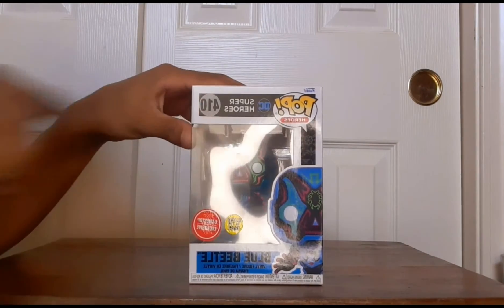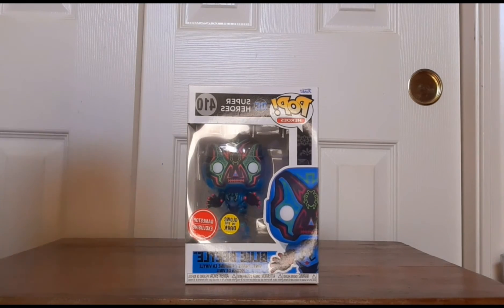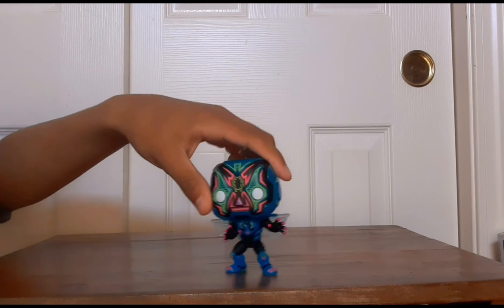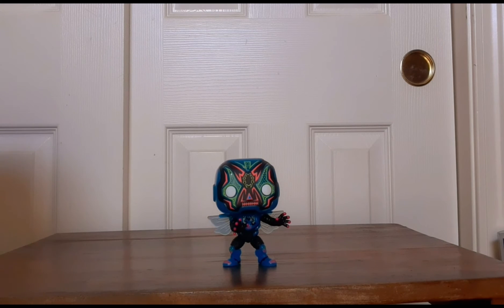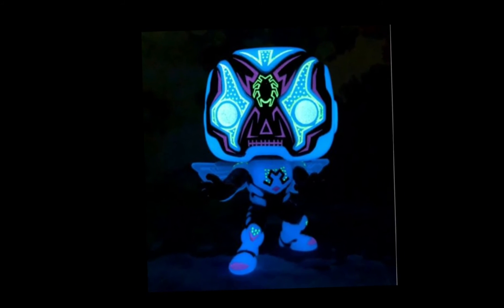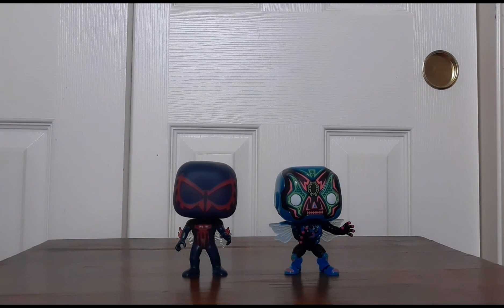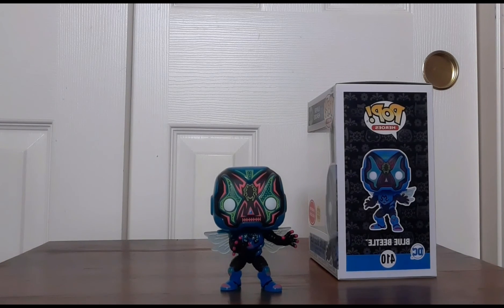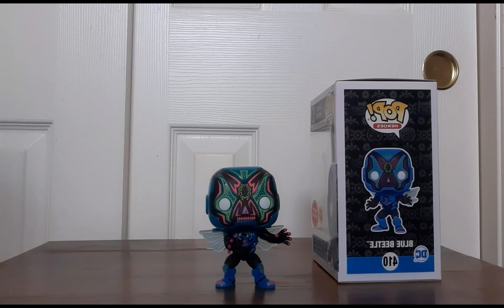BLUE BEETLE GLOW IN THE DARK GAMESTOP EXCLUSIVE FUNKO POP! UNBOXING & REVIEW!!!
Today Kensei Subs will be unboxing the Blue Beetle Glow in The Dark GameStop Exclusive Funko POP! and give his reviews on what he thinks! With the Blue Beetle set photo leaks it felt like the right time to do this!

Time Stamps
0:00 -Intro
2:27 -Review
8:38 -Glow & The Dark Feature Fail! :(
10:50 -Comparisons
11:45 -Final Thoughts
12:31 -Outro

STAY SPECTACULAR!!!

Kensei Subs: Season 1